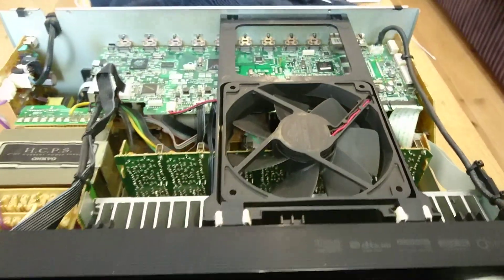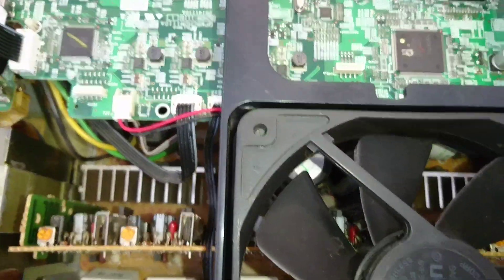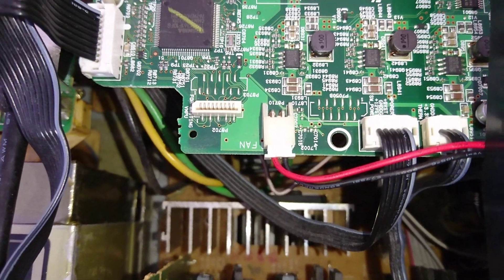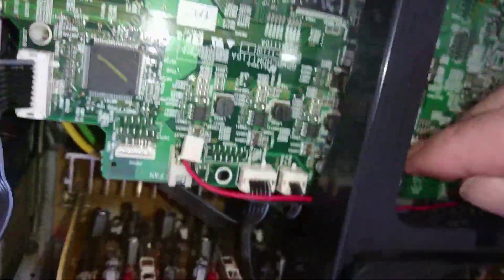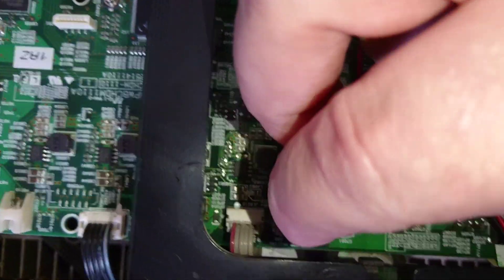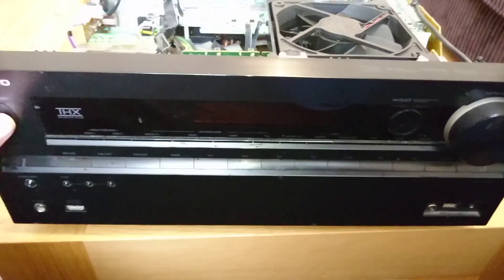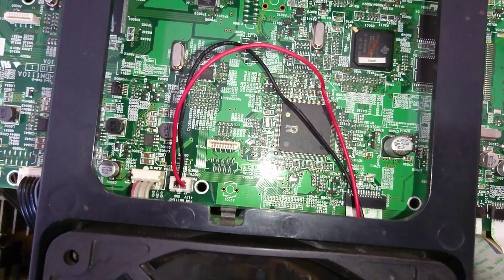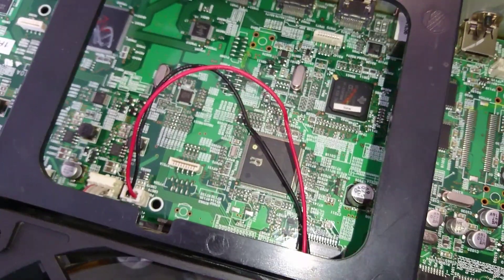Onkyo, How to connect Onkyo 616 Cooling Fan to a internal 12v supply. Part 2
ONKYO, This shows you how I connected my Onkyo 616 inbuilt fan to a 12v inbuilt supply, this means when the amp is turned on, the fan is Too, THIS IS HOW I DID IT, I'M NOT TELLING YOU TO DO IT. Hope you liked it, ps I'm not great at videoing things, and the HDMI ports all work and no blue screen anymore. OOPS I said reading socket, but it say's writing 12v

How Not to Trust your your Onkyo Cooling fan, or treat your Amplifier.